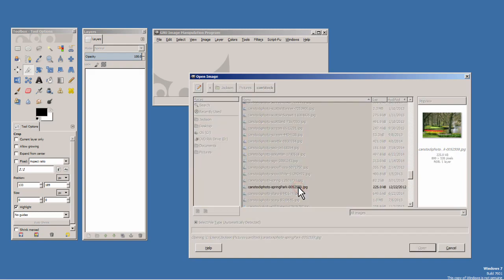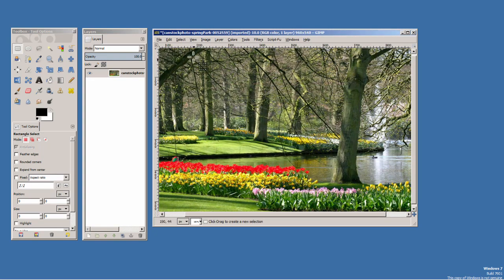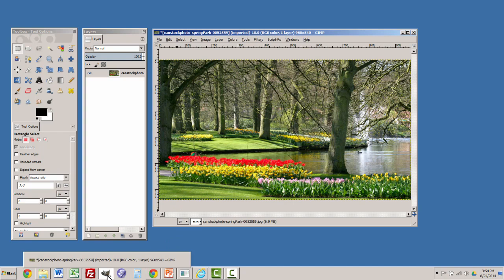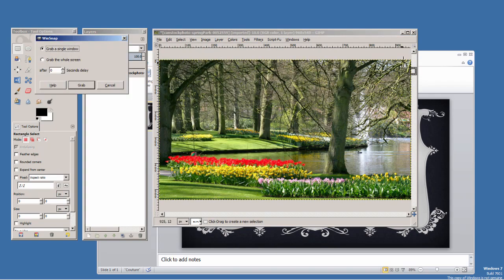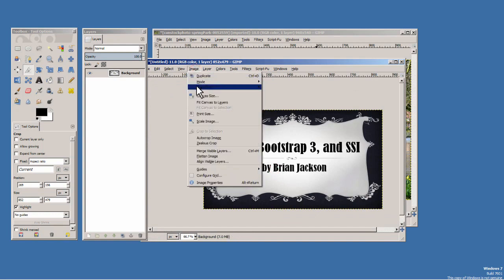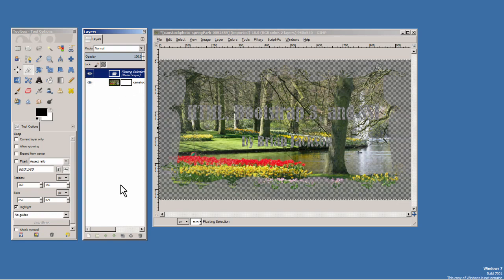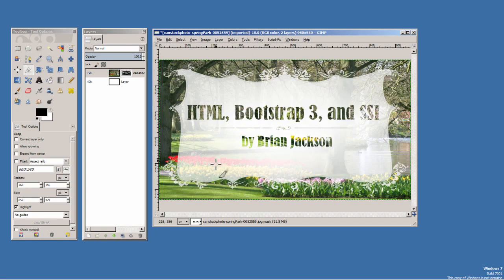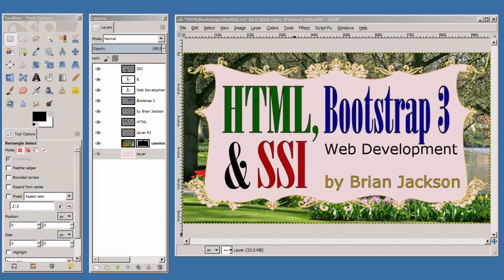012 Using the GIMP to Create a Course Image.mp4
012 Using the GIMP to Create a Course Image.mp4